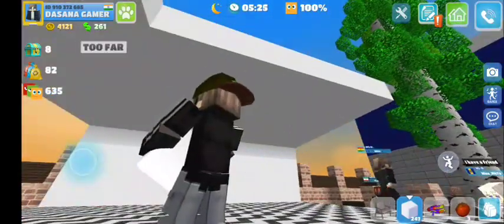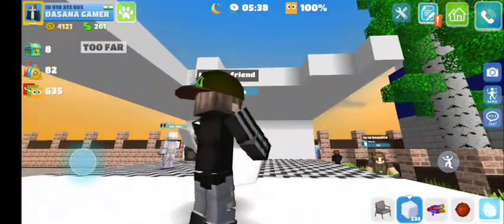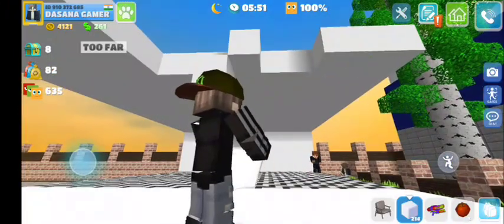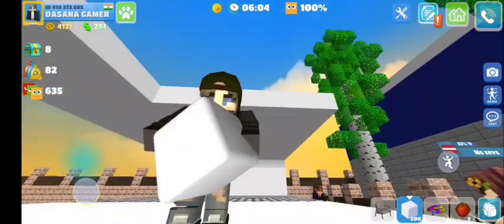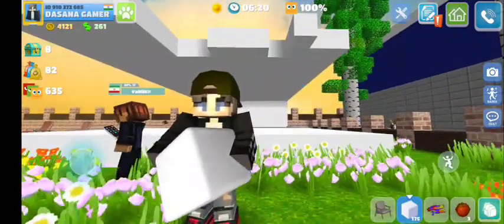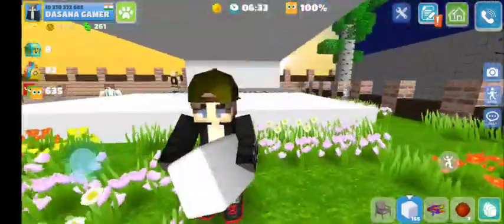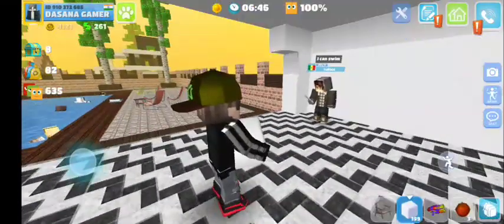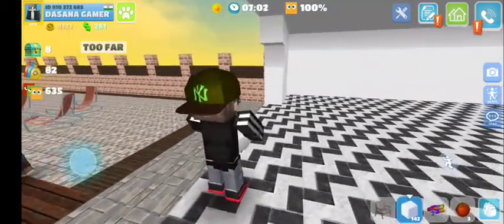WE MADE A BIG POLICE STATION IN school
WE MADE A BIG PROJECT IN school